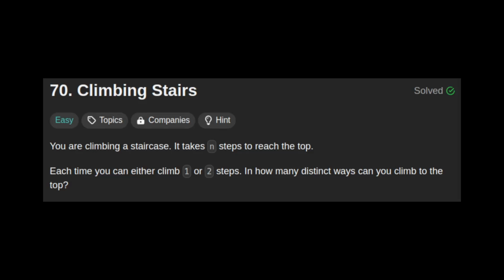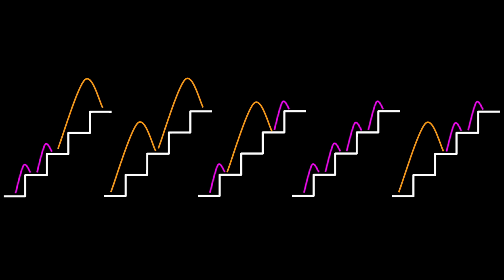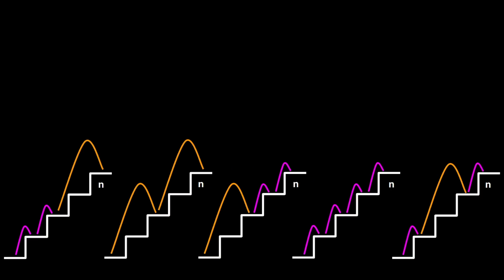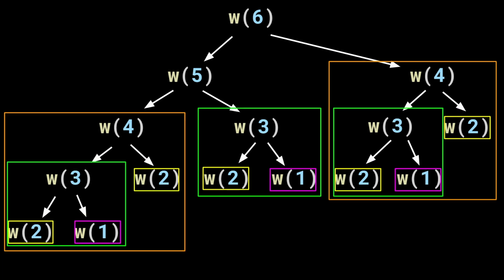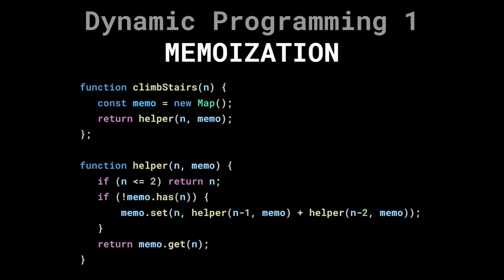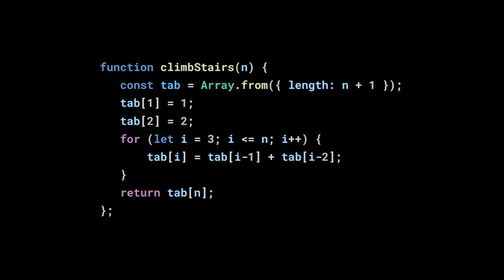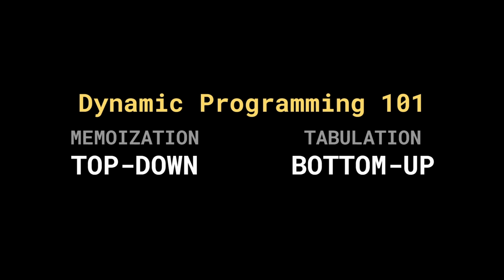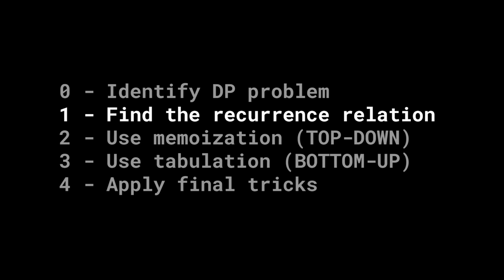Dynamic Programming 101: Leetcode 70. Climbing Stairs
Hey guys, welcome back to another leetcode video.
Today, we solve the easy leetcode problem  70. Climbing Stairs using Dynamic programming. In this video, I introduce two dynamic programming techniques: memoization and tabulation, and also give some guidelines you can follow to help you solve DP problems.

Chapters:
00:00 Introduction
03:30 Dynamic Programming
03:48 Memoization
05:27 Tabulation
07:15 Guidelines

Every software engineer, developer, programmer, computer science student looking for a high paying job, 6 figures, millionaire, should spend time to grind leetcode to ace technical interviews. If you want to be cracked, you need to crack leetcode!

Stack,